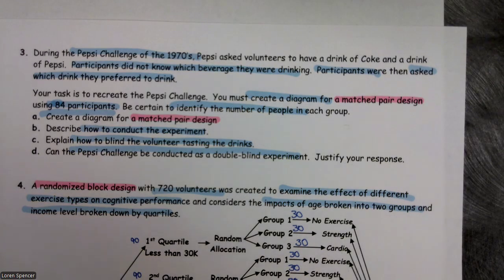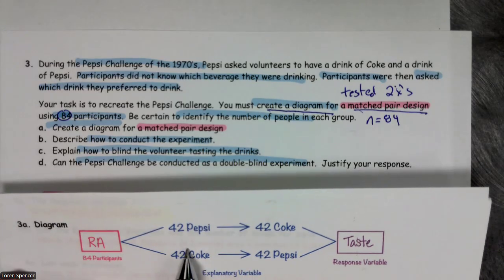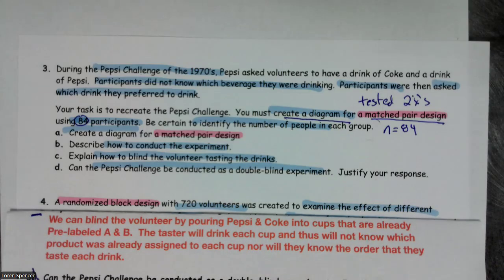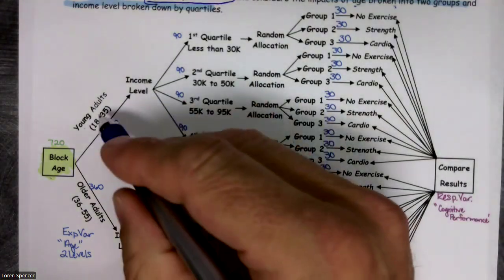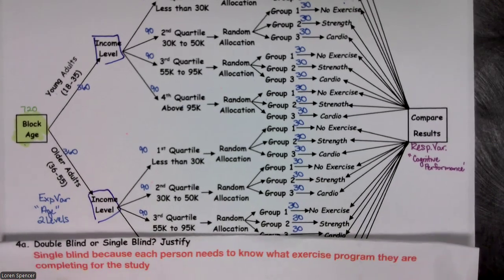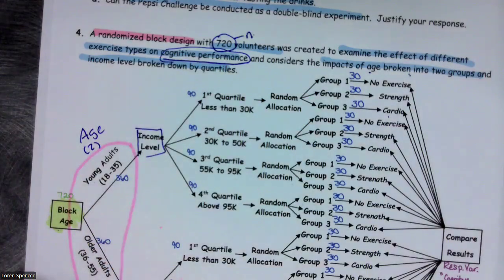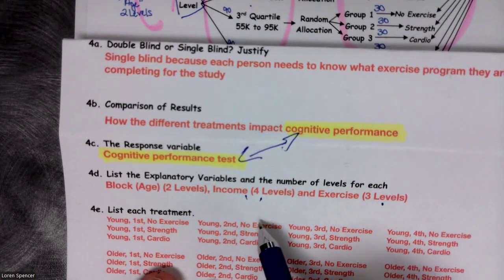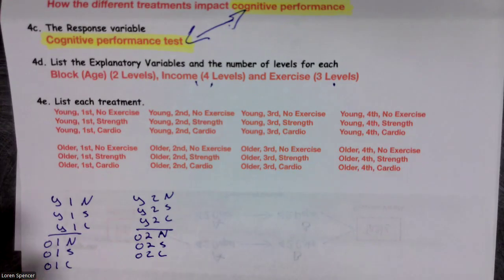16 Unit 1C PreQuiz Design of Experiments Problems 3 to 4